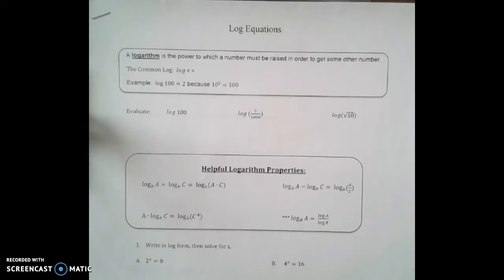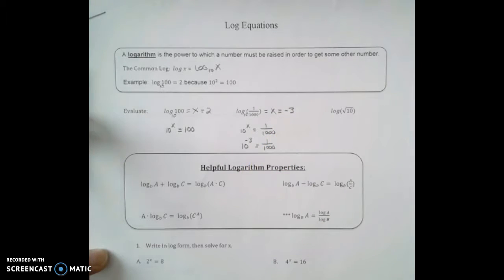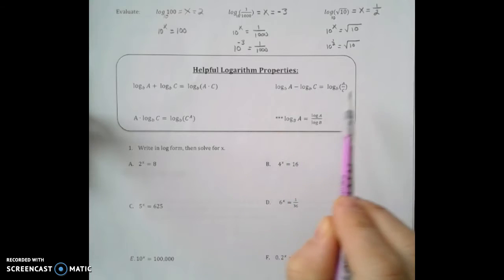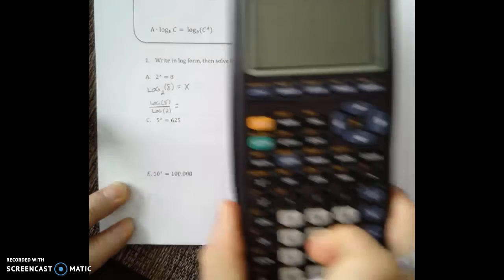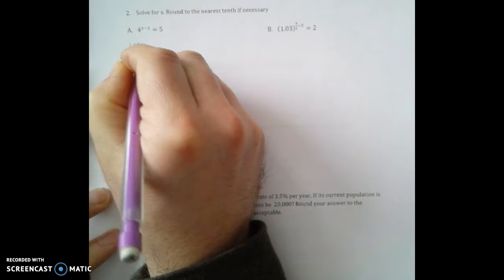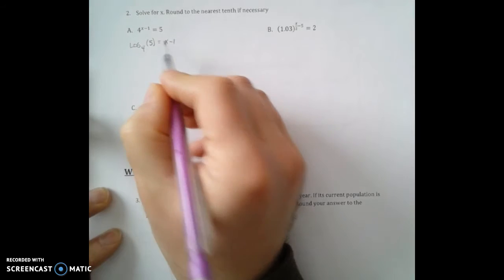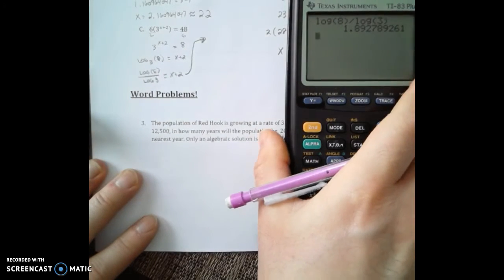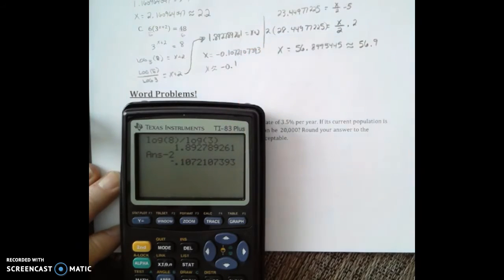Log Equations Notes